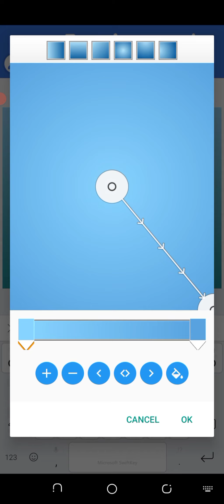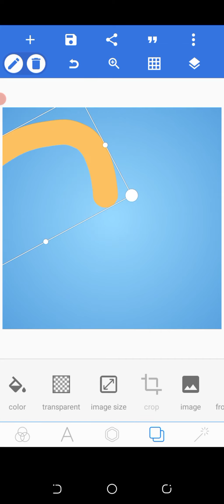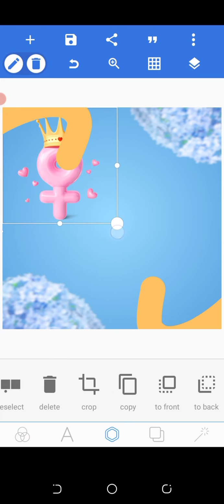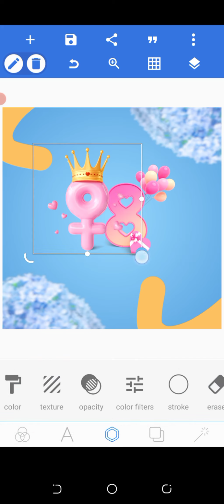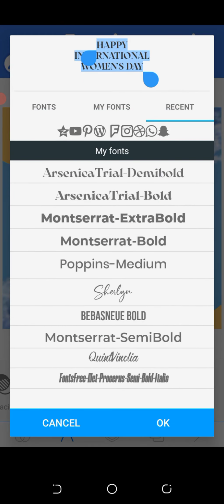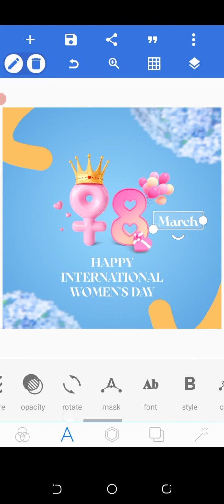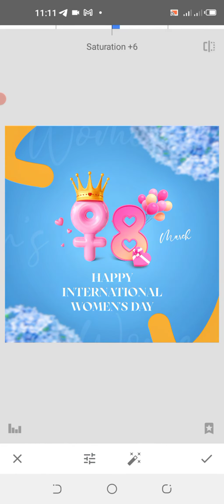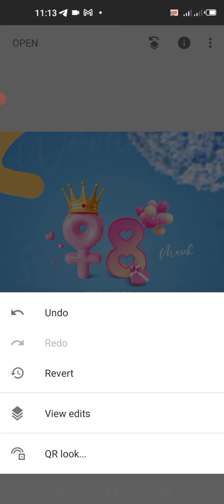Flyer Design Tutorial For International Women's Day In Pixellab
In celebration of International Women's Day, join me in this step-by-step tutorial on how to create a stunning flyer design using Pixellab. Whether you're promoting an event or simply showing your support for women's empowerment, this tutorial will guide you through the process of creating a beautiful and impactful design.

And if you have any questions or suggestions, please leave them in the comments section below.

RESOURCES